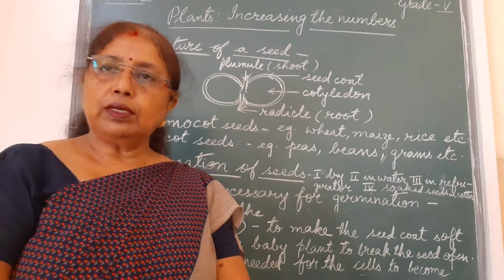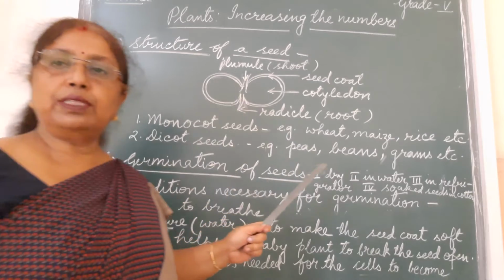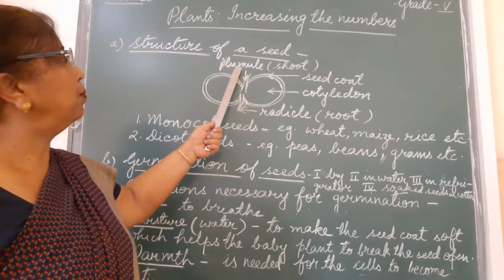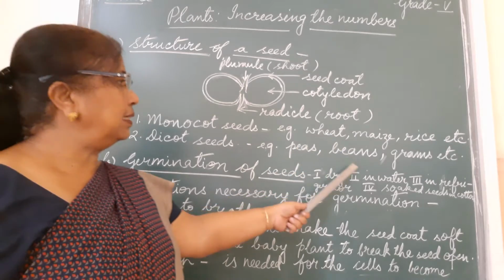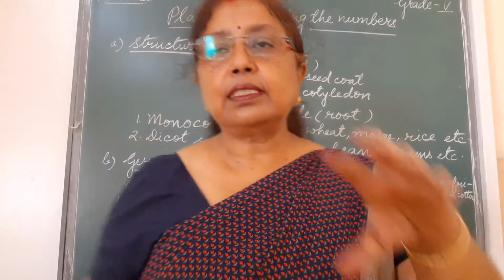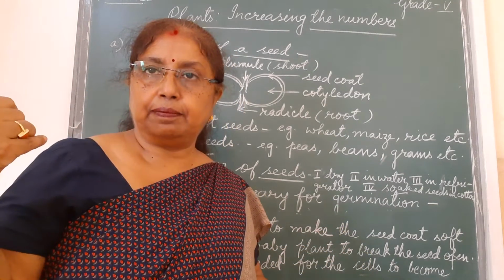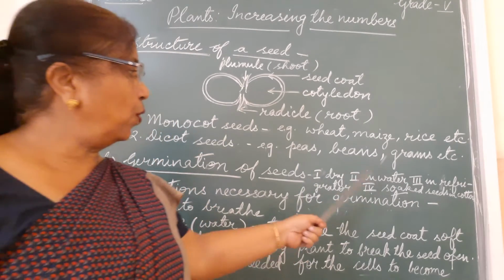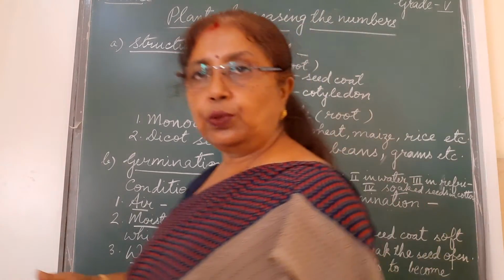Structure of a seed and seed germination